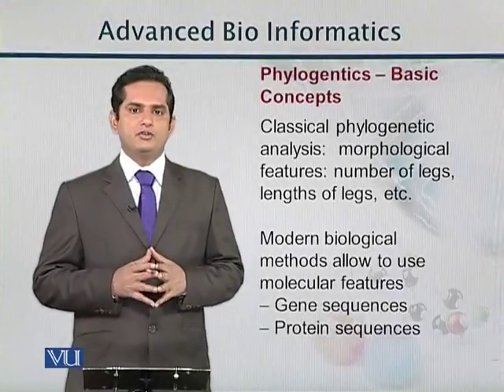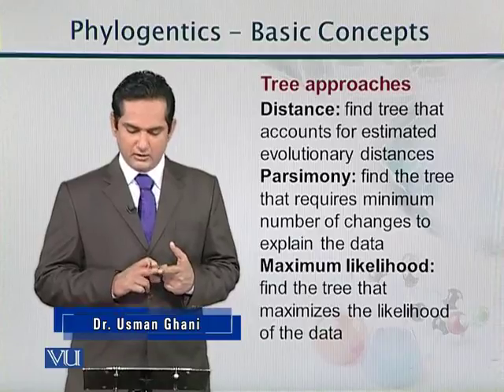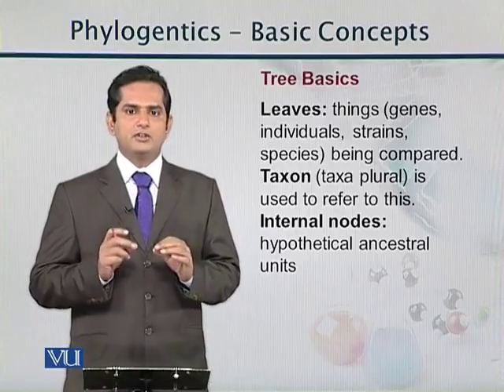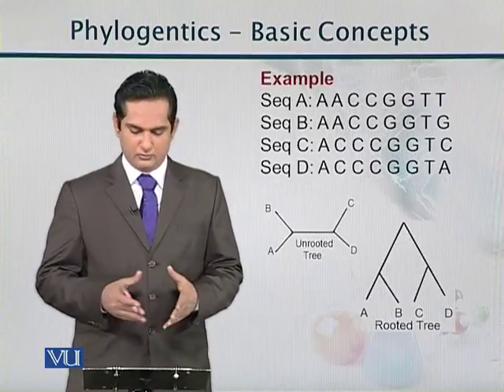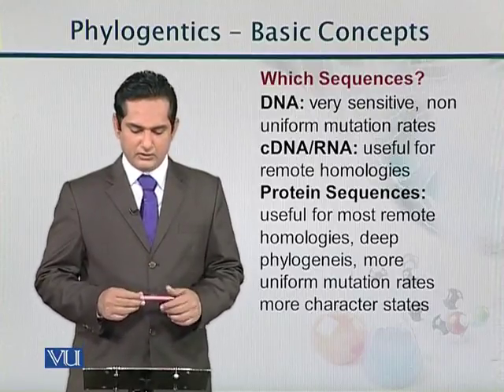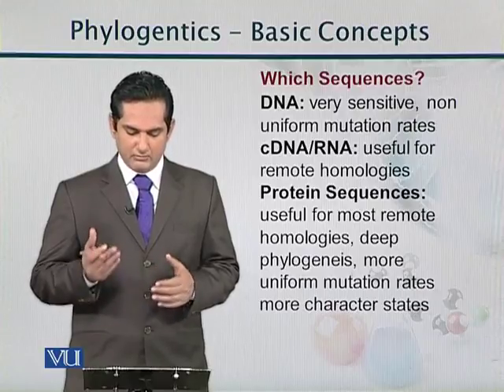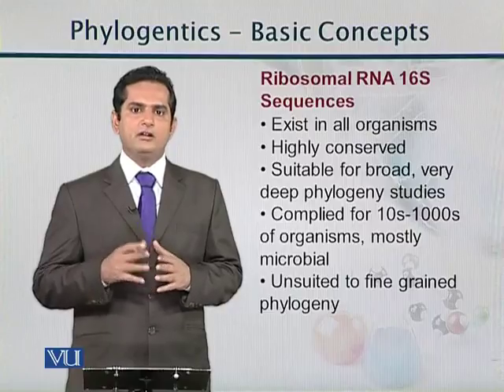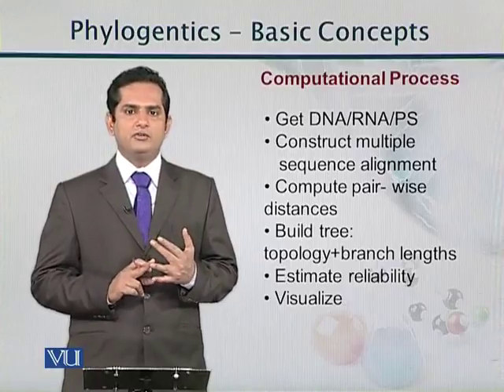Topic 45 (BIF731 - Advanced Bioinformatics)